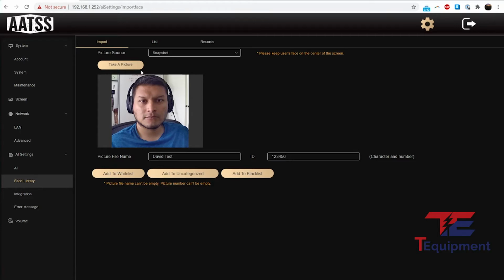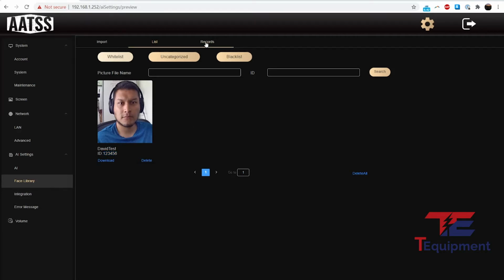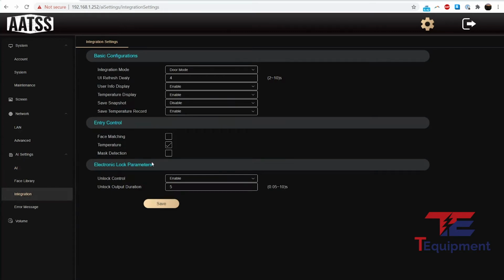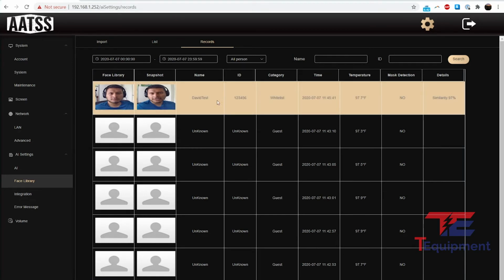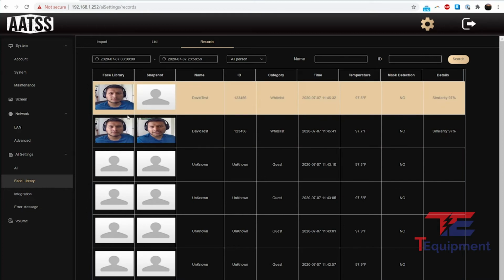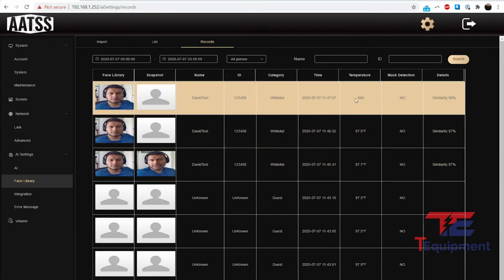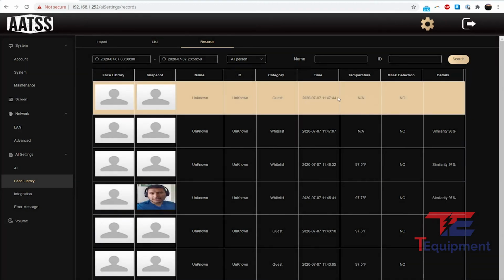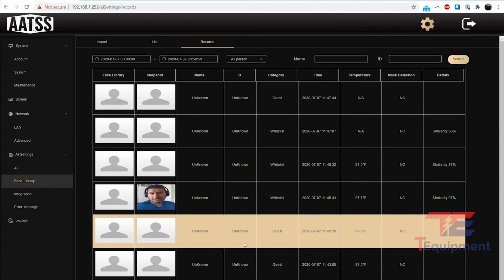Richtech AATSS V2 Pro Privacy Settings & PII Compliance Options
AATSS V2 Pro Kits

In this video, David goes over the various privacy settings available on the Richtech AATSS V2 Pro temperature screening kiosk. He also covers specific settings which must be changed in order to make the unit comply with PII requirements.

The AATSS V2 Pro allows for broad privacy options. You can enable facial recognition which will capture face data of each subject. You can use this data to create a database of employees, which can be useful if the device is connected to a door lock or time clock.

You can also disable all these features if needed. You can completely disable facial recognition and image storage. You can also choose to hide the subject's temperature data. The device can even be configured to scan completely anonymously without storing or displaying any personal data.